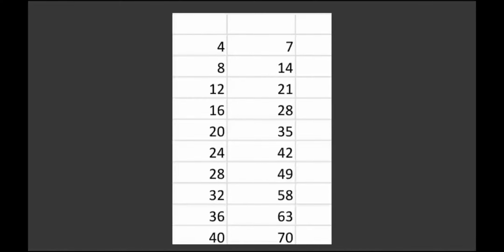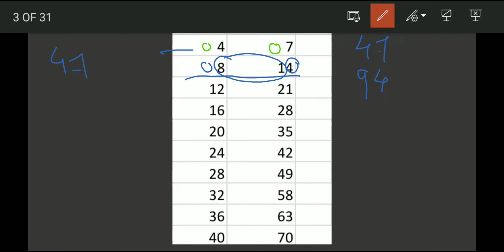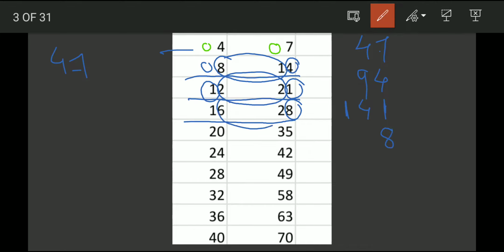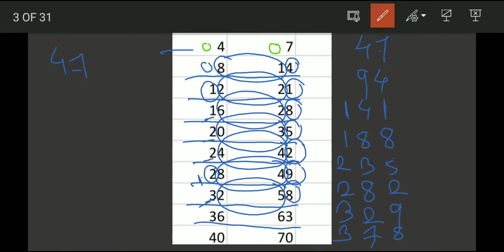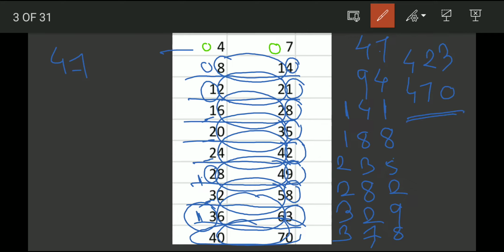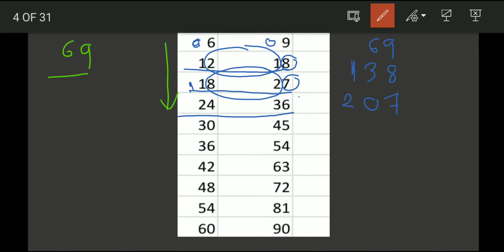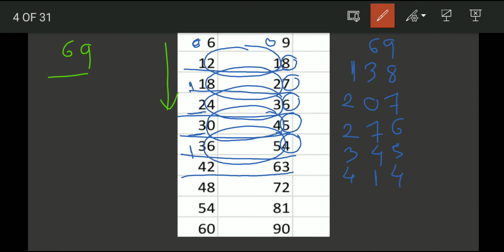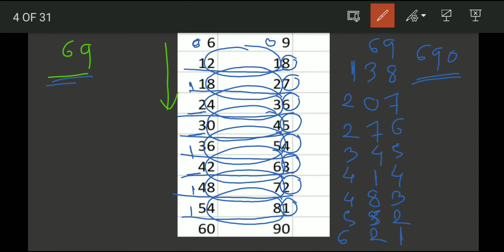How to make tables of two digit bigger number